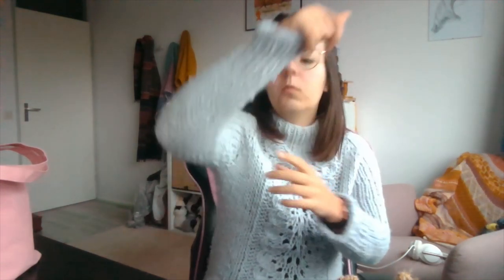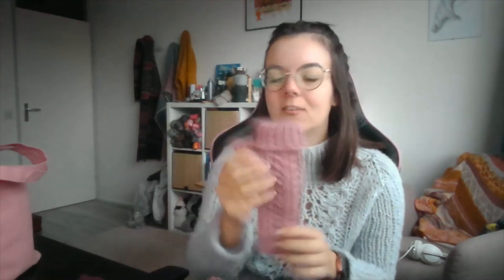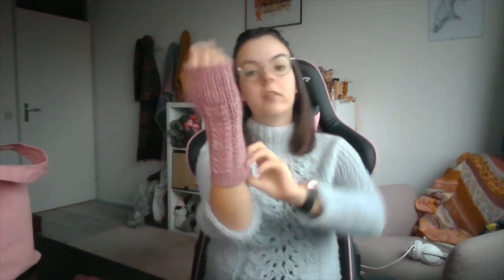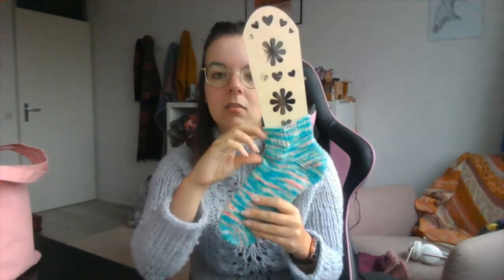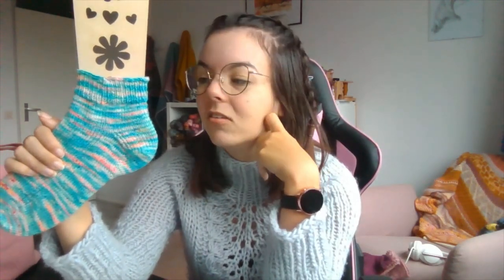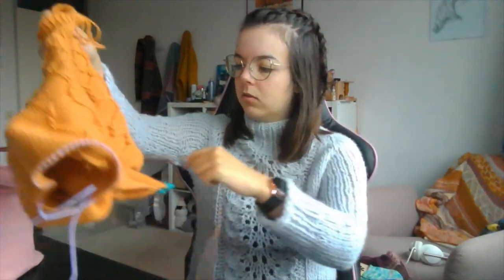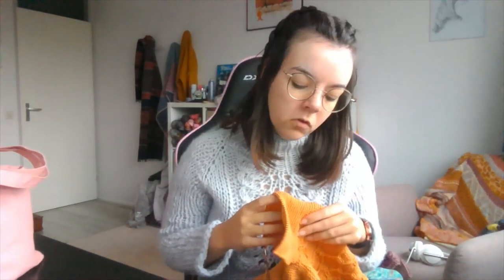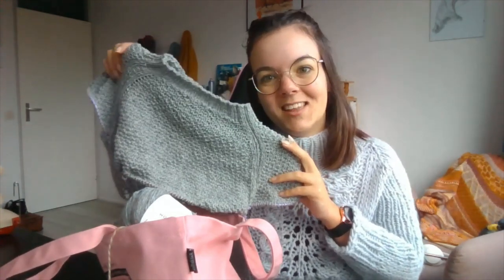The Knitting Hobbit Podcast #13 - Finished accessories and all the jumpers!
Down below you will find any links of things I have mentioned :)

Finished objects!

My current WIPs!

Other Projects I mentioned!